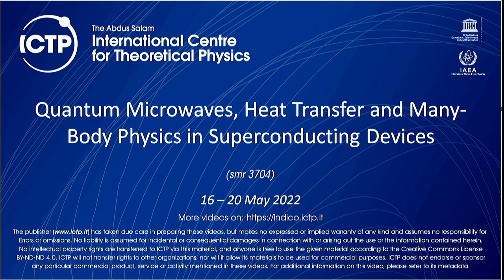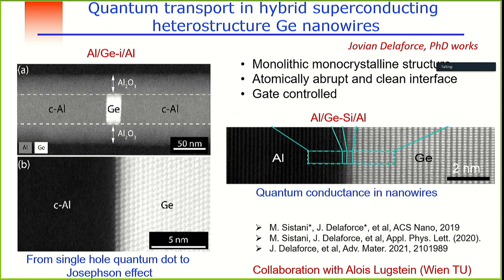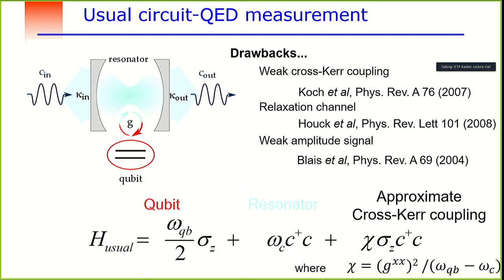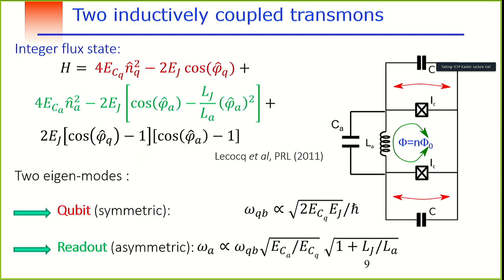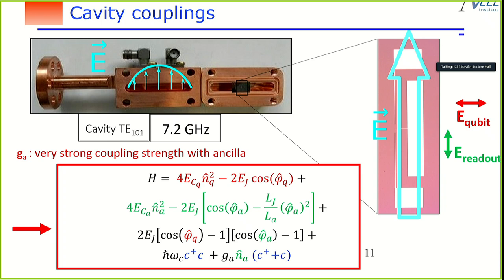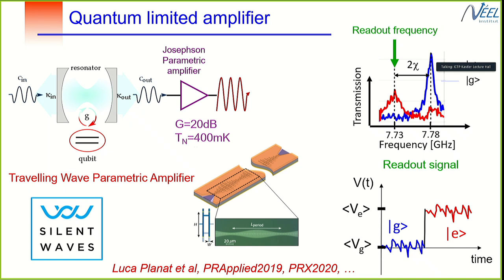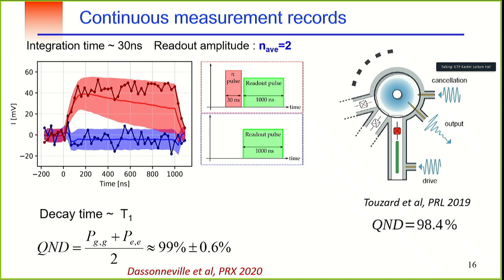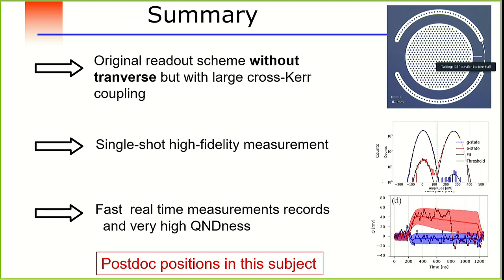Contributed talk: A non-perturbative cross-Kerr coupling to achieve high fidelity quantum...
Original Title: Contributed talk: A non-perturbative cross-Kerr coupling to achieve high fidelity quantum non-demolition superconducting qubit measurement

Speaker: Olivier BUISSON (Univ. Grenoble-Alpes CNRS, Institute Néel)

2022_05_19-12_10-smr3704.mp4